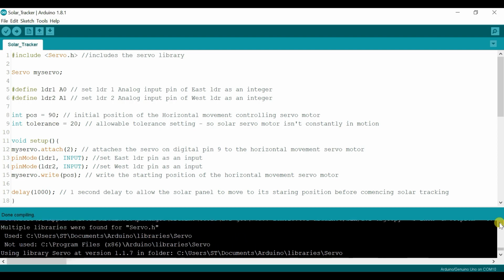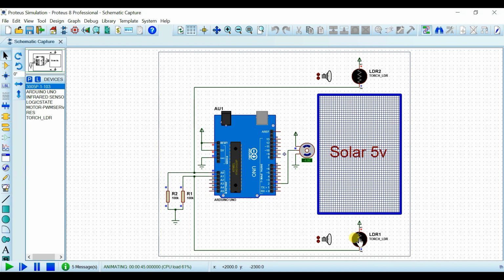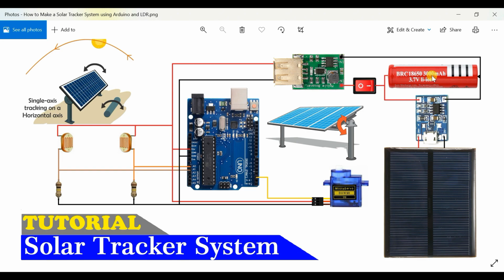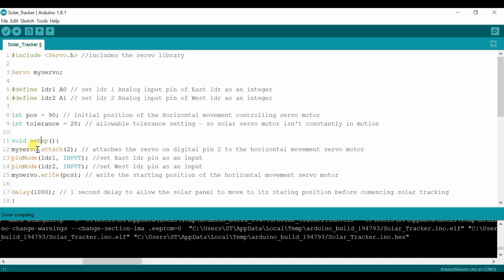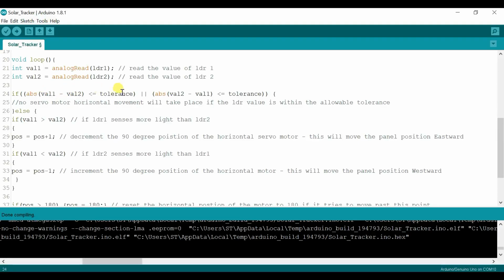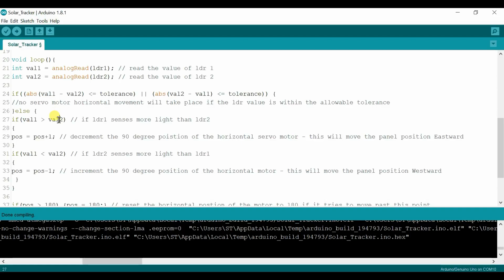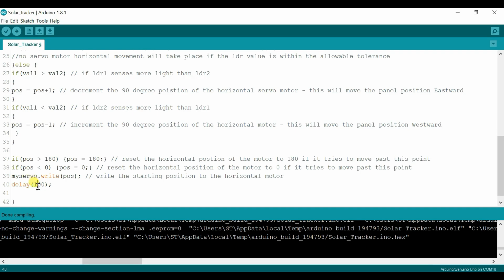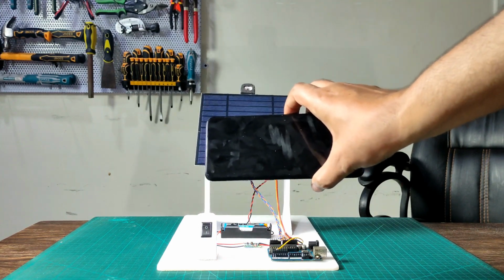Automatic Solar Tracker System using Arduino and Servo Motor | Solar Tracker System with LDR Sensor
USB DC 1~5V to DC 5V Voltage Step Up Boost Module

We regularly uploads exciting videos like this